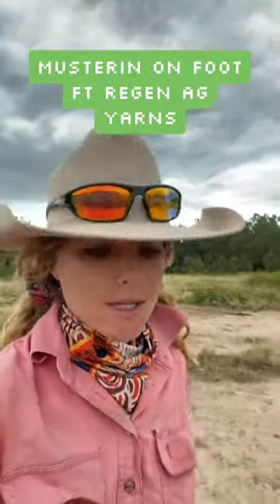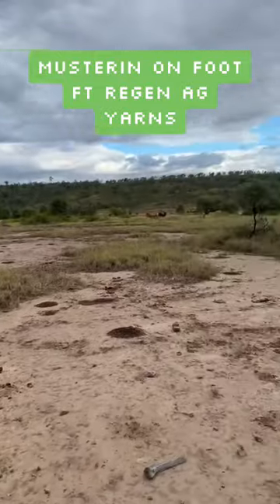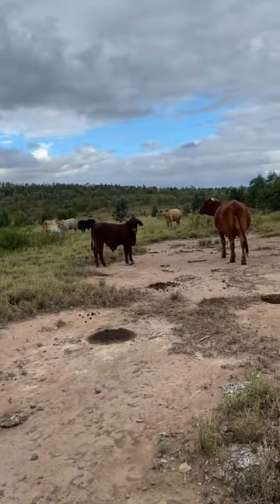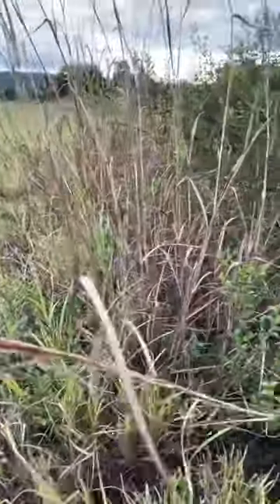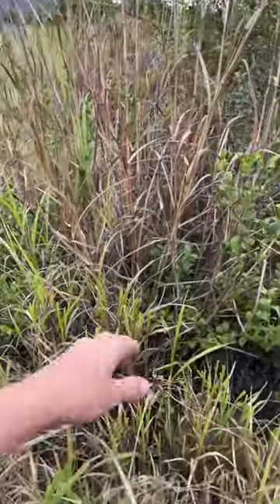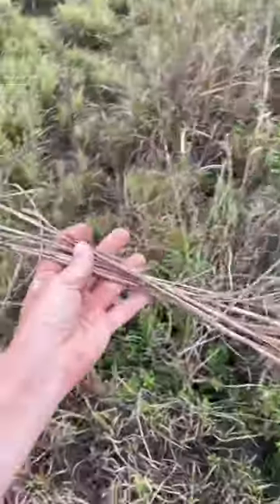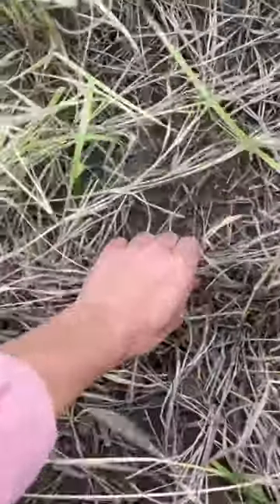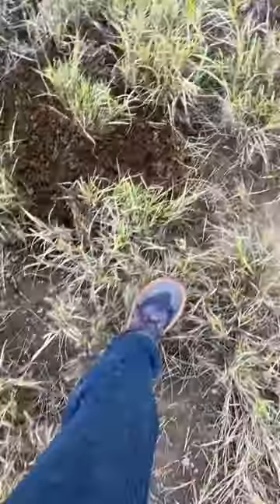brownhatt regenag timecontrolledgrazing australia ranch cattle cowgirl aussie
This video was filmed on a cattle property in Queensland, Australia